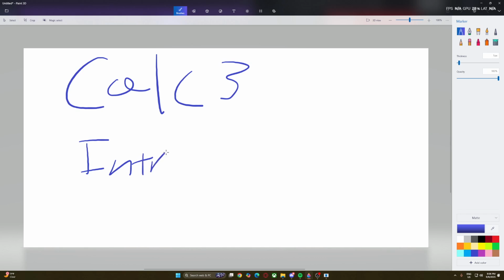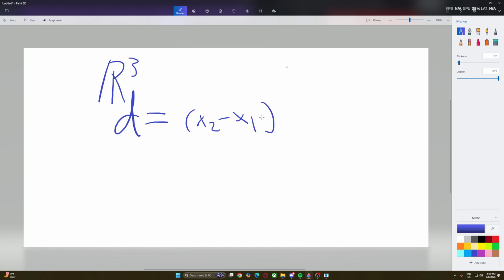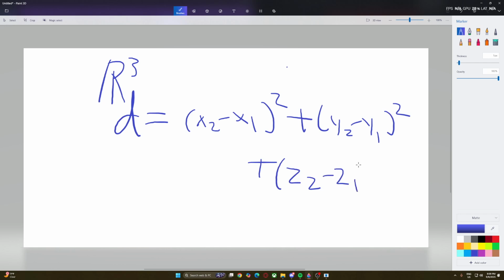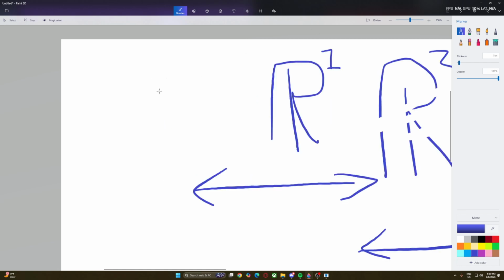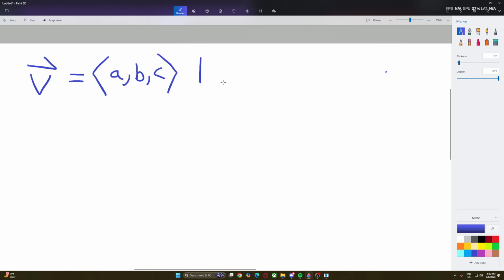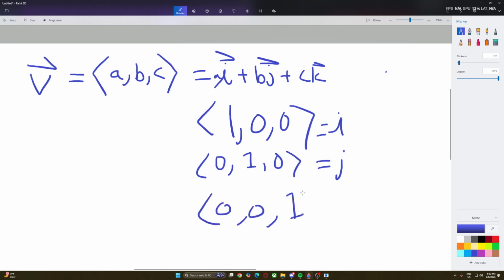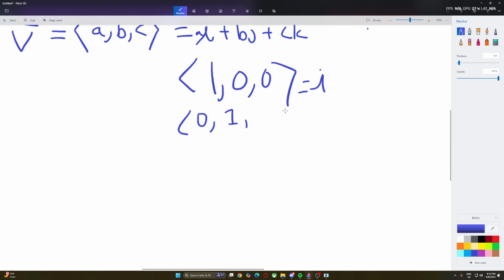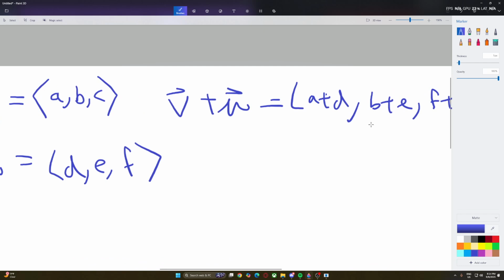jogamin intro to calc 3 vectors intro